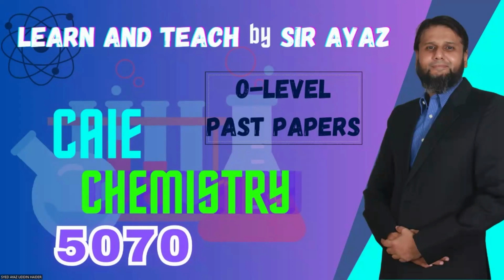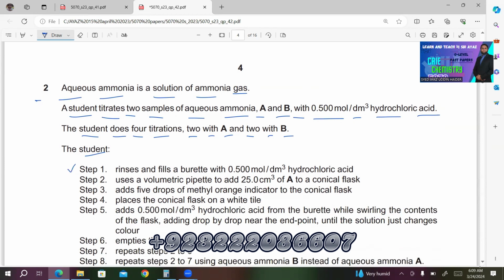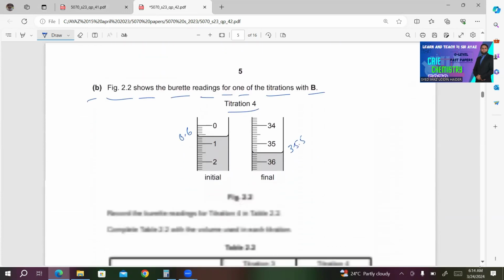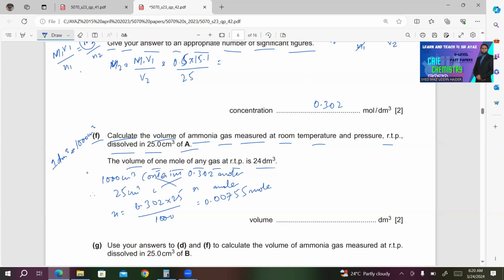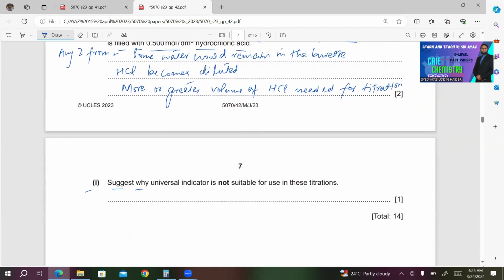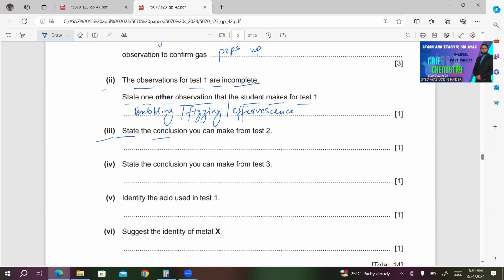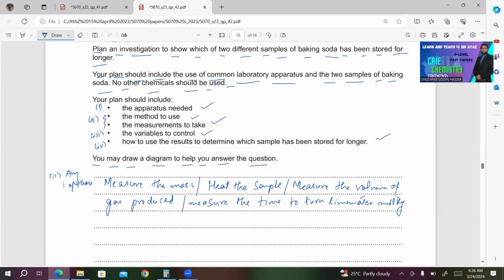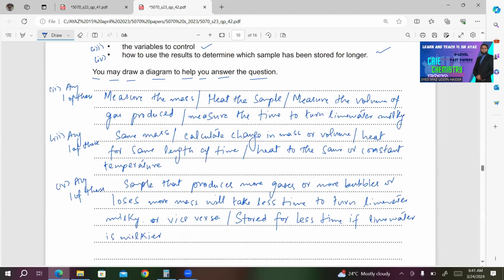O Level Chemistry past papers 5070/P42/M/J/23